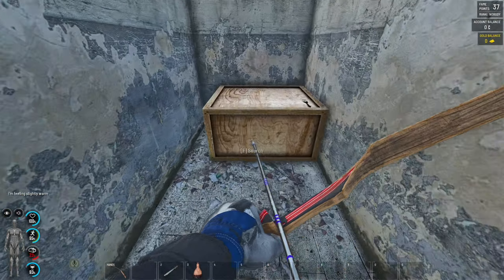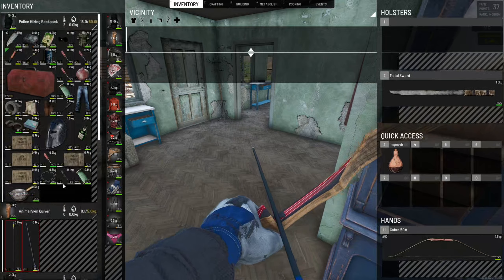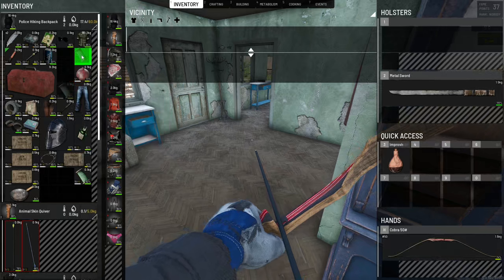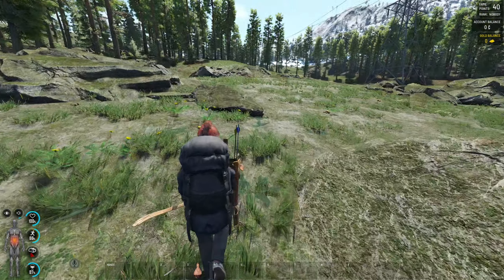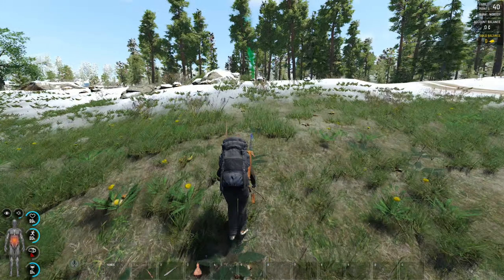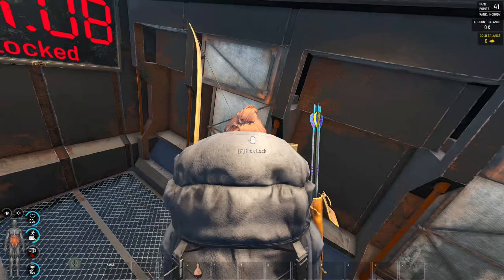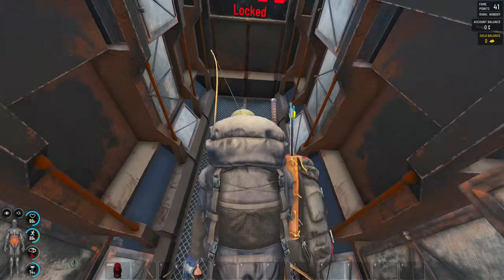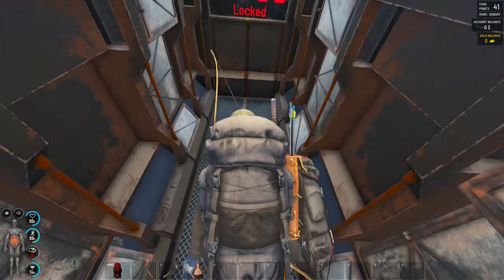SCUM v0.85 (Single Player) - Ep.9/S1 - Finally a Cargo Drop!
Welcome back everyone to episode 9 of our single player series. In today's video we are looting the small D3 town at the North Eastern section of the sector. We are still looking for a working vehicle and eventually a Cargo Drop appears, so we set our eyes on getting that loot. Wait until you see what we get from the drop!

Instrumental tracks:

Track #1:
Title: Raging Streets (Instrumental)

Track #2:
Title: Chtulthu (Instrumental)